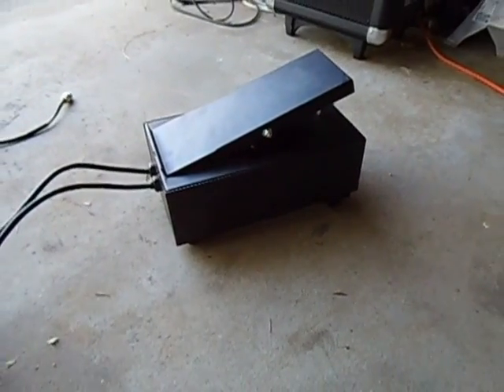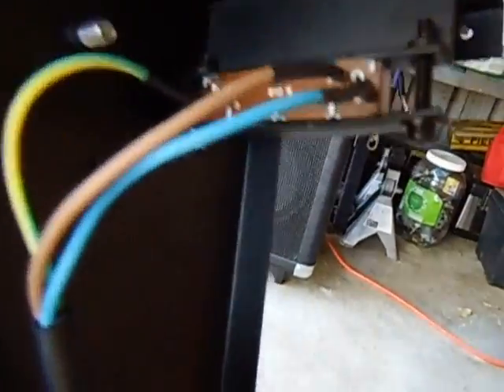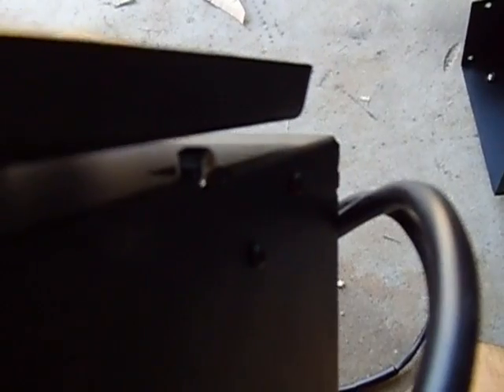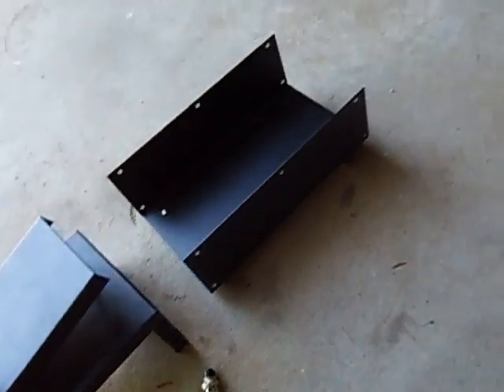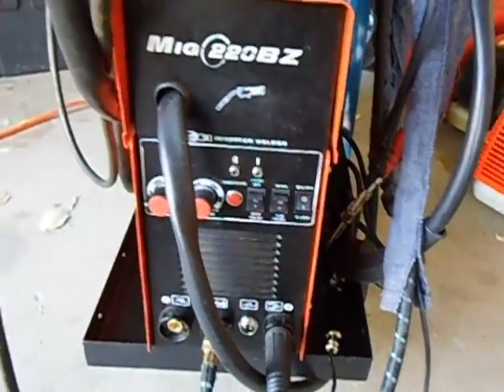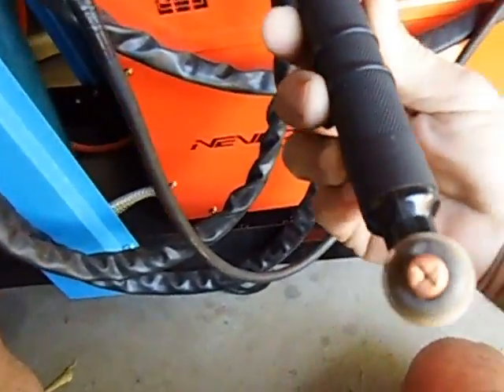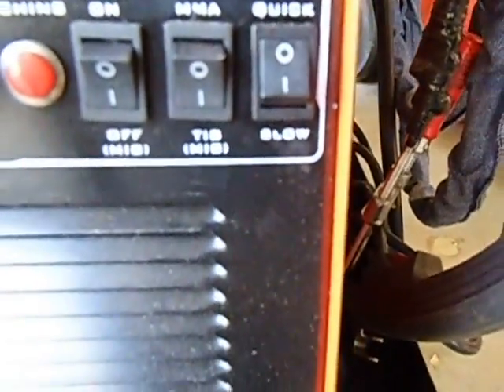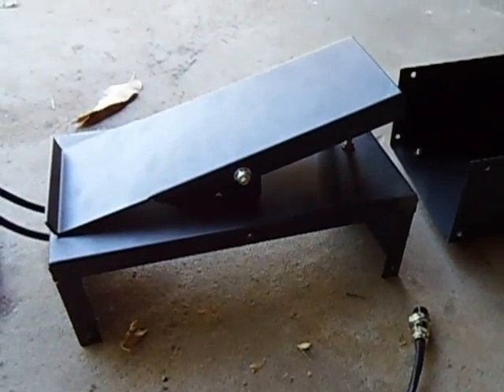Tig control pedal and how it works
This tig foot control pedal needs to be modified to control the power going to the tig torch.The two pin connecter wire of the pedal is only connected to the micro switch that is actualy just a on and off switch and nothing else an does nothing on a two pin welding machine , the three pin connecter actually runs to the 10K slide resistor to change the power going to the tig torch. This pedal cost 113 dollers on E-Bay with 20 doller parts in it lol.My other tig controller vdeo show how to modify and fix this pedal to work on a two pin tig welder machines like the Nevada and Mishto or Rossi inverter welders